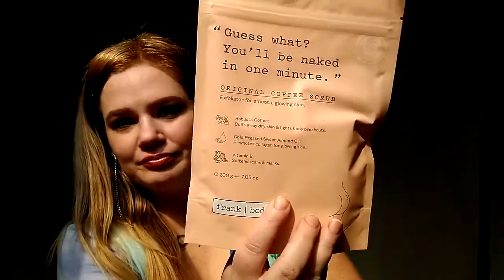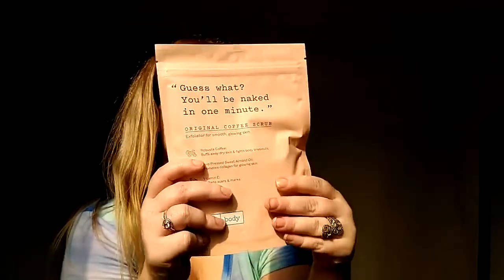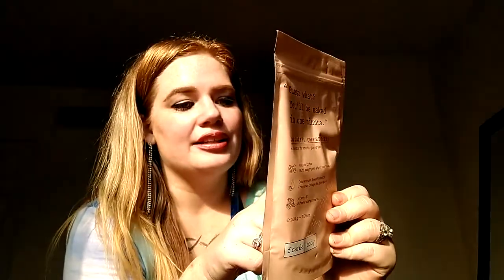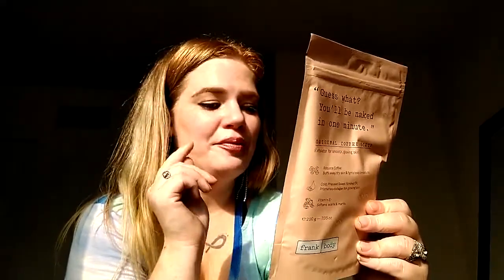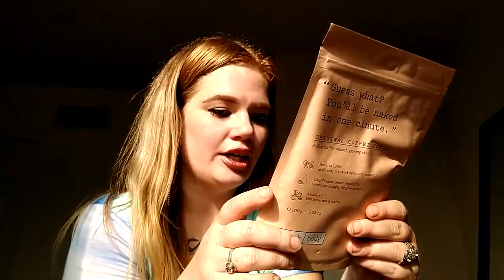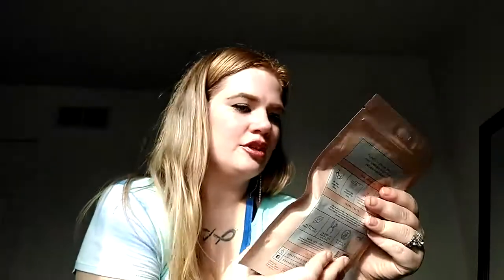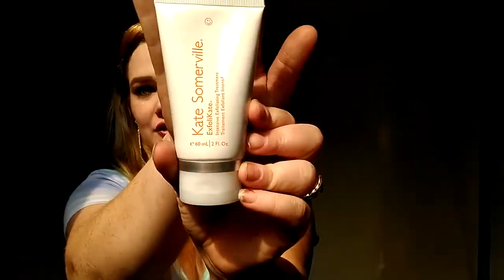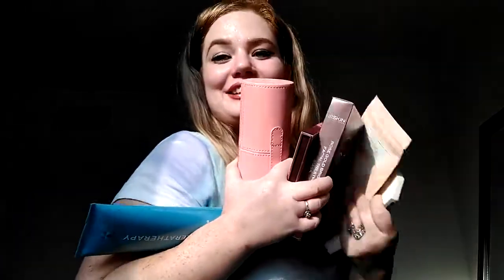September 2020 Boxyluxe!!!Swatches and testing makeup!! Is it Worth It?!GIVEAWAY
Hey Babes Thanks for watching September's Boxy luxe unboxing Video I hope you like And Subscribe so i know you enjoyed it and I will keep making them in the future!!:) Boxy luxe is $35 USD more than BASE box but it's value is at least always going to be $250 ..OR MORE!! This month was worth $391 for only $55 USD!!:) You also get 2 More Products to CHOOSE FROM.. when you log in your account it will show a banner when its available and you can pick two items make sure to confirm and that there is money in your account when go to BILL YOU or that privilege will be GONE. I am always surprised when I get my boxy charms and never get anything twice... Please click the referral link and code below to get right to the site to sign up and subscribe to boxycharm if you like or just check the site out and see what they have to offer I DONT get commission just rewards aka charms towards Products. Love you Make sure to enter my giveaway FAST BEFORE midnight on OCTOBER 13! Go to Instagram

Britt-LZILGHPJ                                 CODE